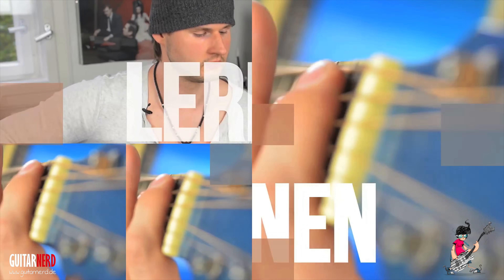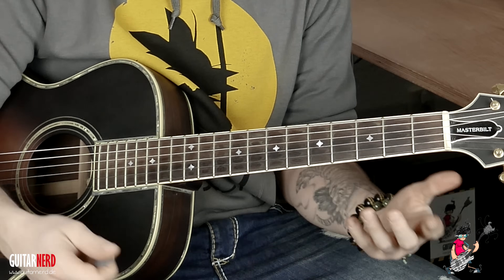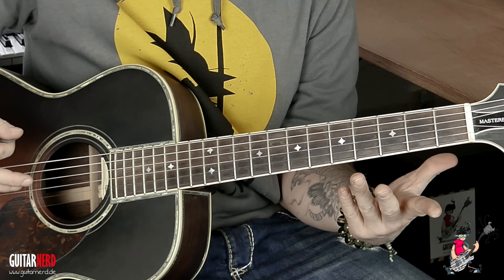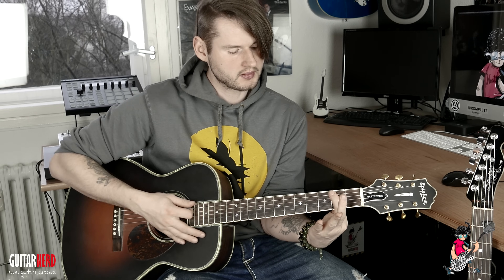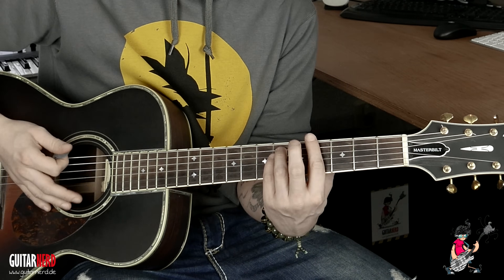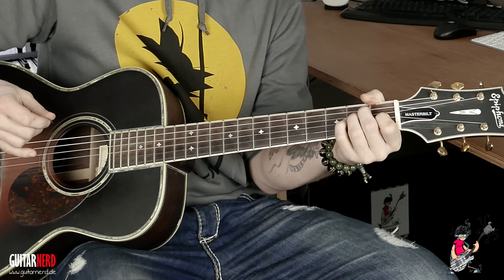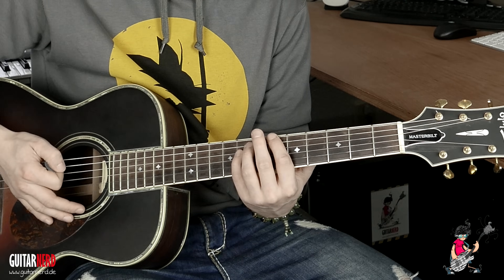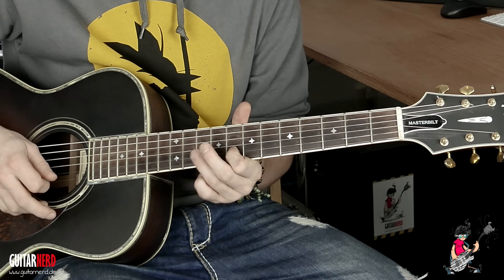Gitarre lernen: Atemlos durch die Nacht - Helene Fischer (Guitarnerd DeSade HD)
DESADES Crossguitar Book 4 Free !!!

► Das zeige ich Euch im Video:

Der Topstar der deutschen Schlagermusik heute beim GUITARNERD.
Nicht ganz leicht aber es lohnt sich diesen Song mal genauer zu betrachten.

DeSade

Gib eine positive Bewertung und lass einen Kommentar da, wenn Dir das Video gefallen hat!

Bis zum nächsten Mal beim GUITARNERD!